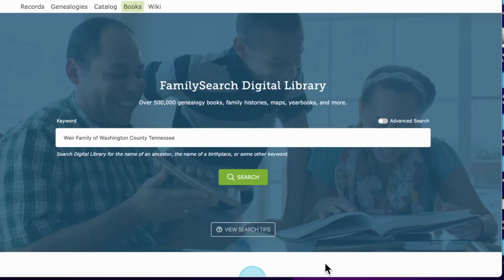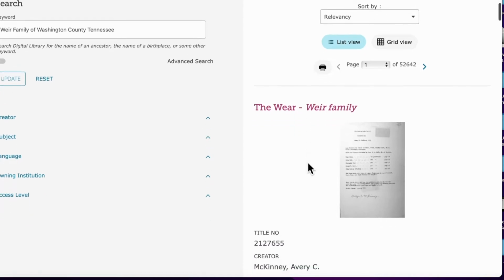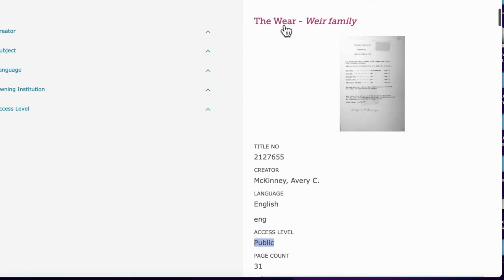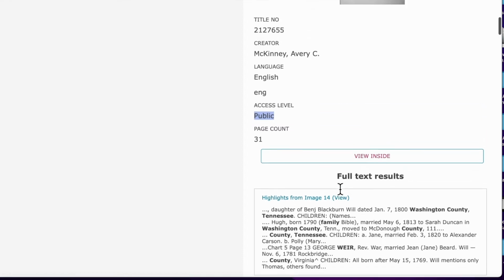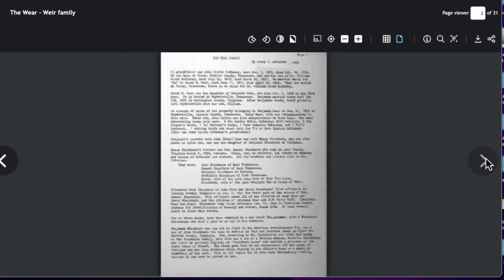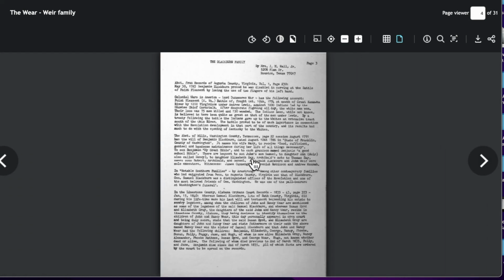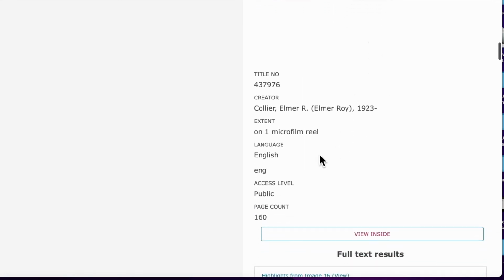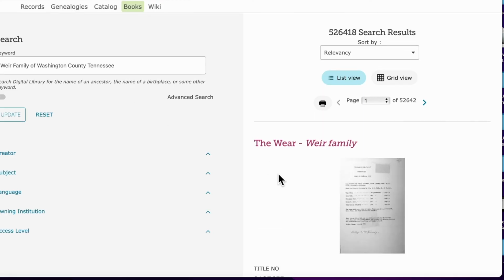FamilySearch.org & Family Genealogies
Tips on using familysearch.org to find your family's genealogy.